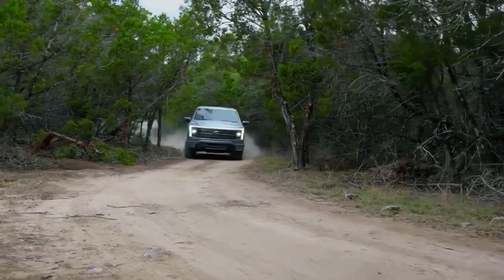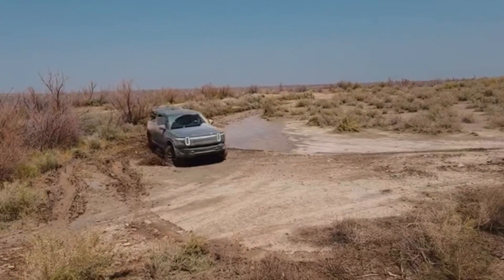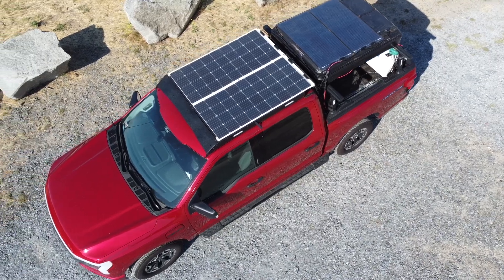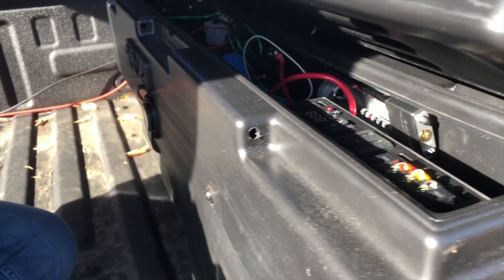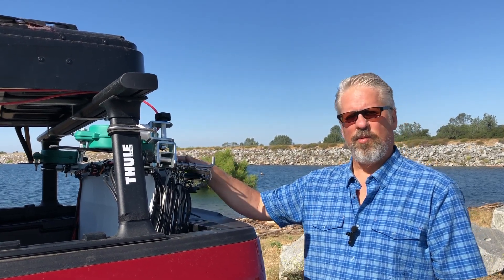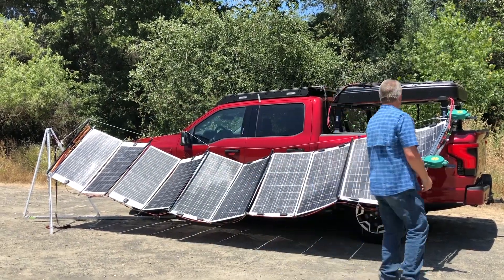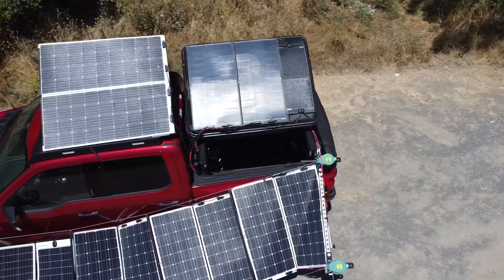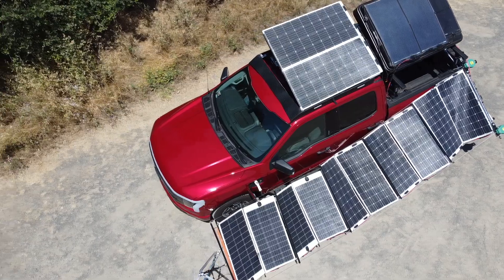Solar Electric Overland Build - 1,150 Watts, 7kWh/Day Ford Lightning outfitted with a Solar Hammock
Solar setup for extended travel off-grid...no need to return to urban centers for days!  Just travel slow, staying for 2-3 days at a time in each spot.  Enjoy life and leave absolutely minimal carbon footprint.

For more info on the Aptera and $30 off the $100 reservation fee (applied at checkout), use the following